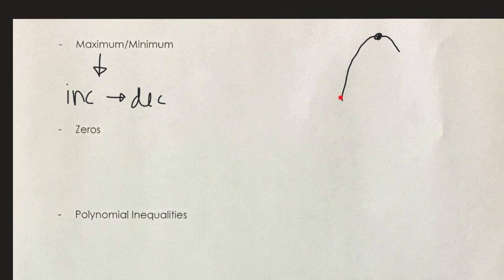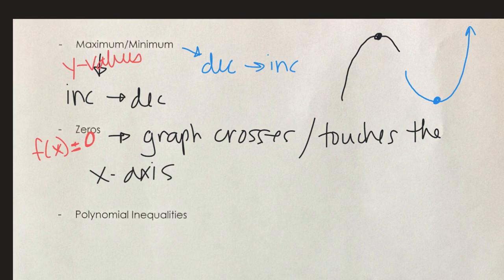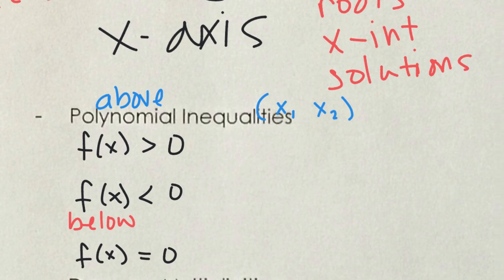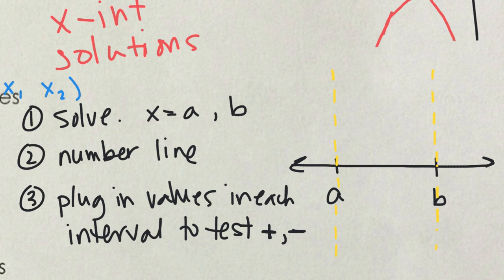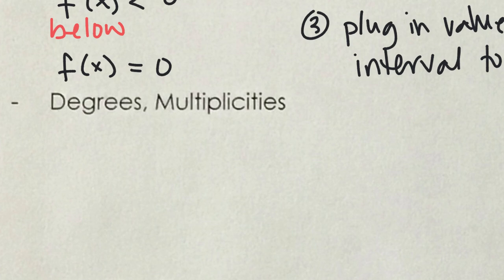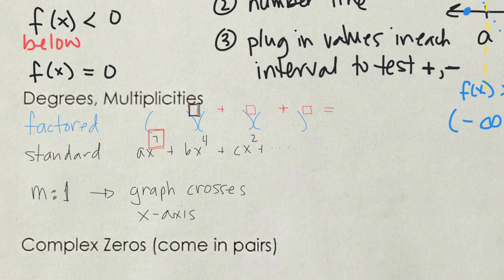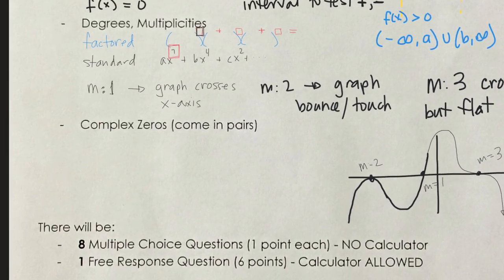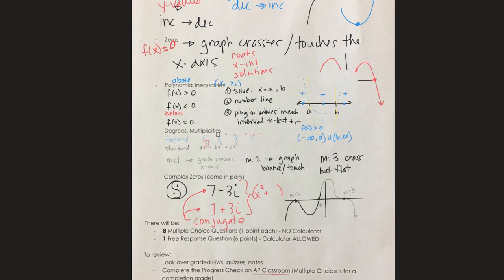Unit 1 review page 2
This is the second page of the conceptual review for the Unit 1 test in PreCalculus, 2025.